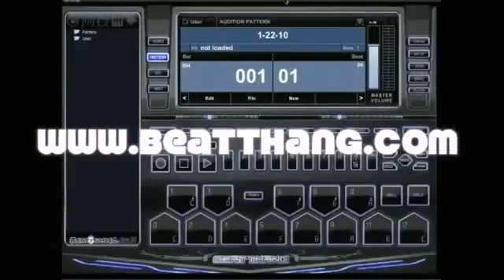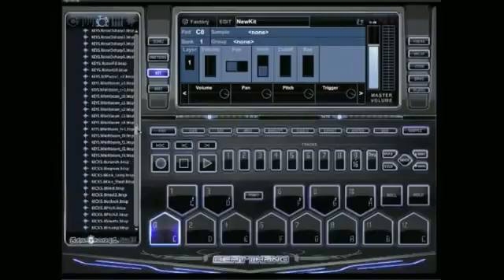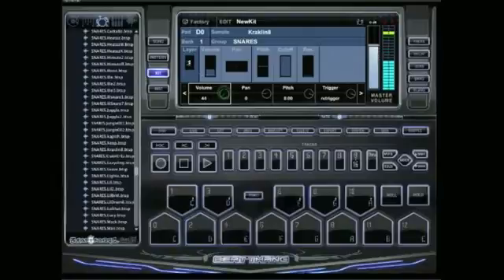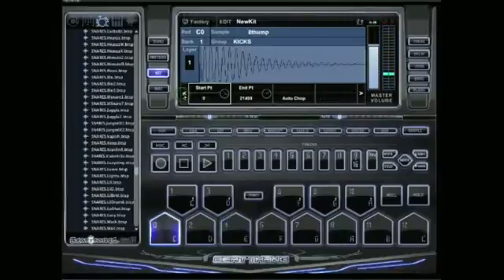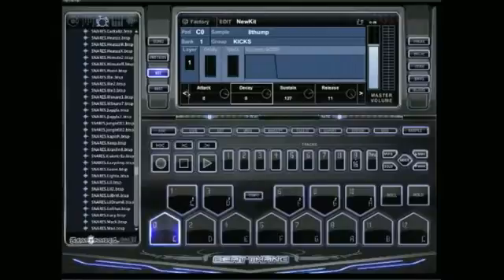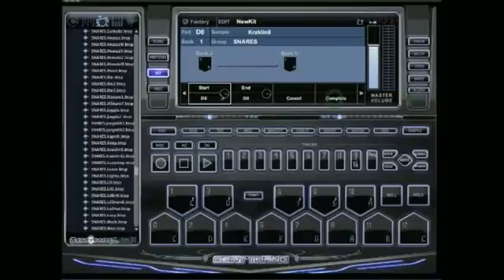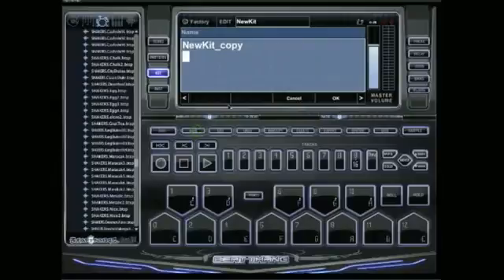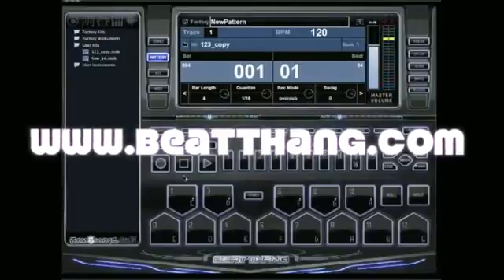Best Beatmaking Software 2015 | Learning How to Make Beats and Instrumentals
Best Beatmaking Software 2014 | Learning How to Make Beats and Instrumentals
:: Check Out What The Industry Is Saying ::